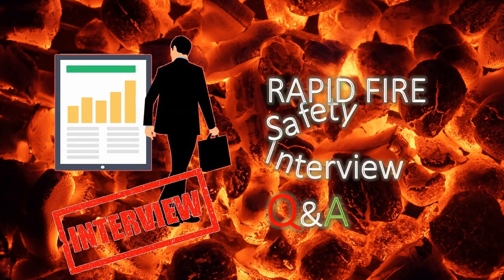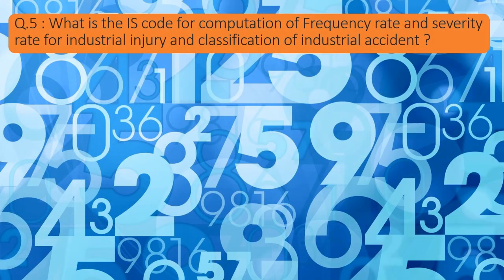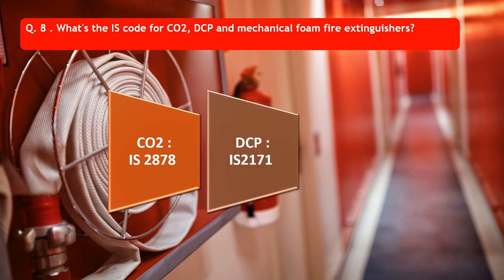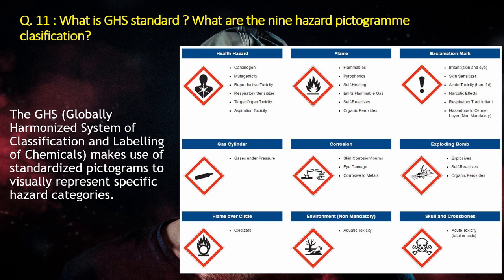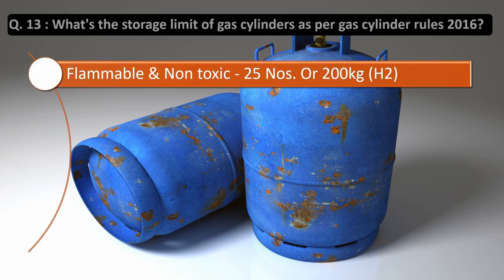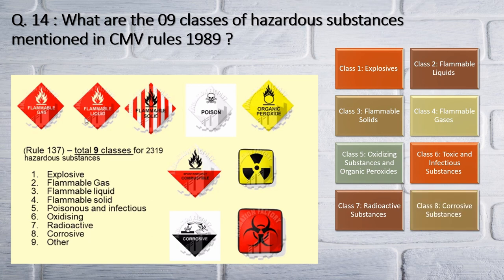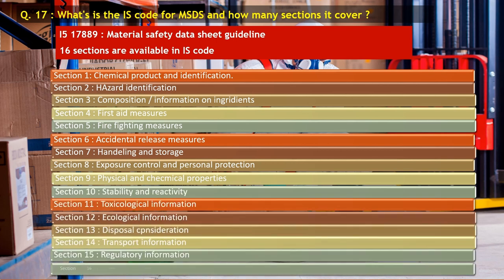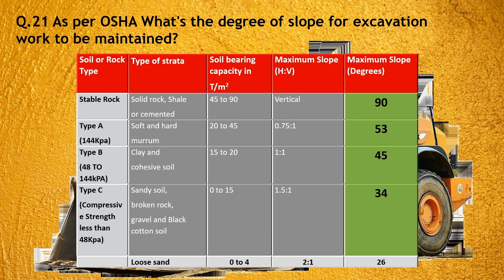RAPID FIRE Safety Officer Interview Q&A| Quick Safety interview questions | IS Codes |OSHA| NFPA.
Rapid Fire Safety Question & Answers | Safety Officer interview | Safety IS Codes? | OSHA Safety Requirements ? | BOCW Requirements | NFPA

SHIVAMSHARMA(simplifyingEHS)

Safety officer, Safety Manager, EHS , OHSE, RISK,
HAZARD, fire Safety, excavation.IS codesOHS managerQuick safety questions and answersRapid fire safetySafety interview questions and answersShort safety interview questionsehs managerhealth and safetyhse officer interview questions and answersinterview tipsoccupational health and safetysafety engineerHse study guide